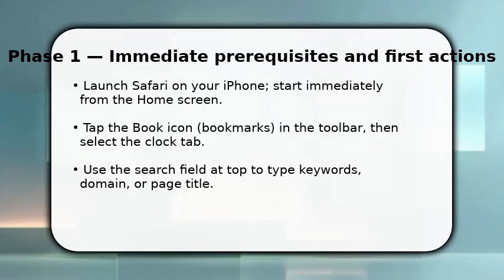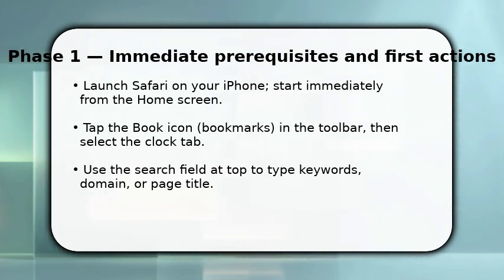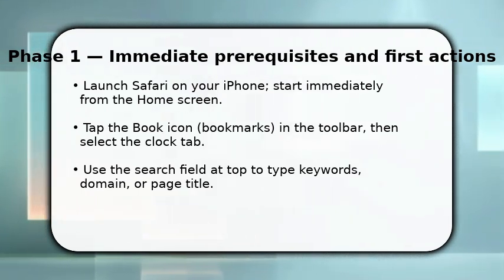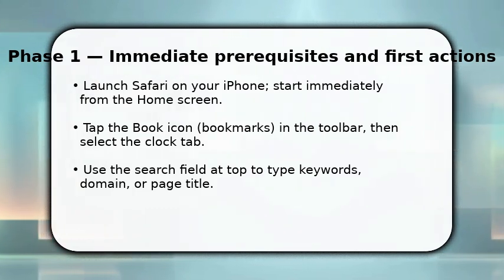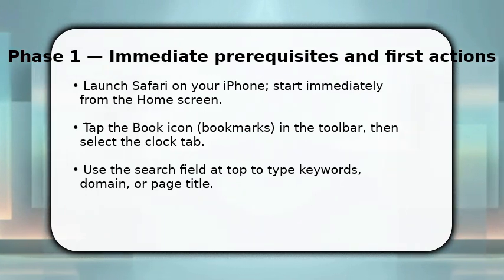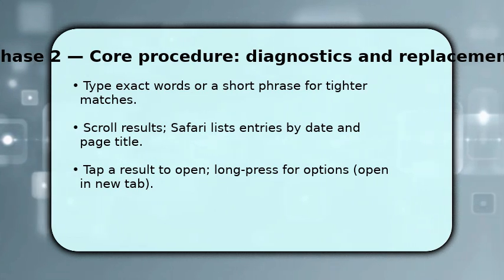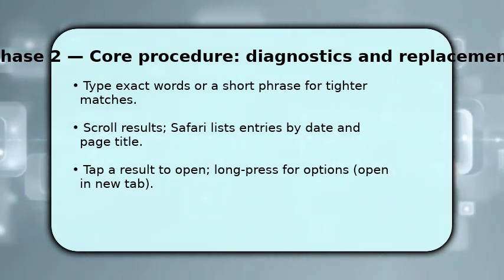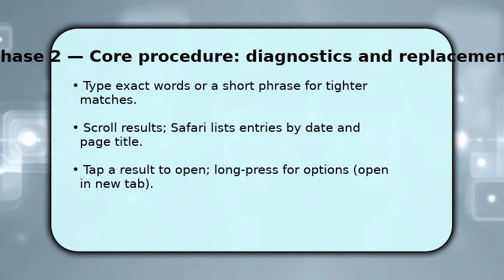How to Search Safari History on Iphone (easy Method)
How to Search Safari History on Iphone (easy Method) | 🔒 Surfshark VPN Deal — Stay private and secure. $1.99/mo + 3 Months Free ▸

Discover the simple steps to navigate and search through Safari history on your iPhone. This quick guide will walk you through accessing saved web pages, finding specific sites visited in the past week or month, and organizing them for easy reference.